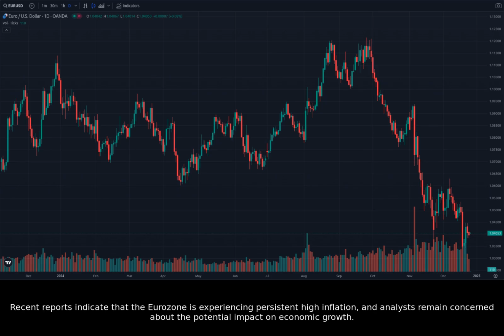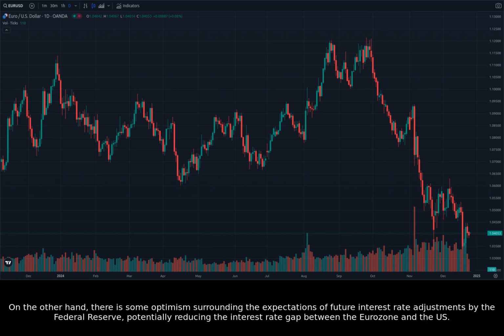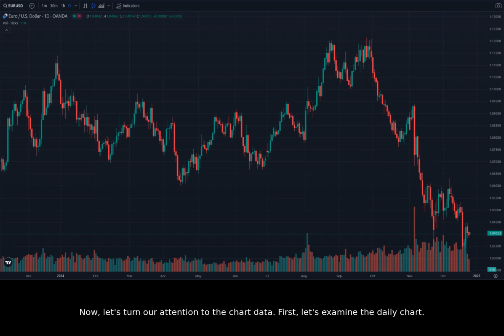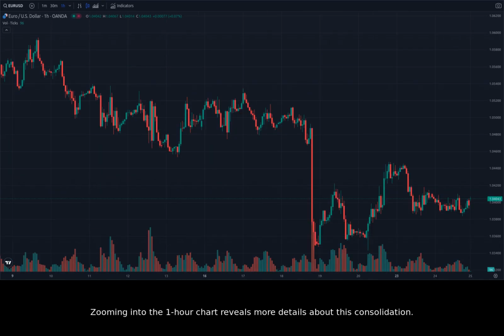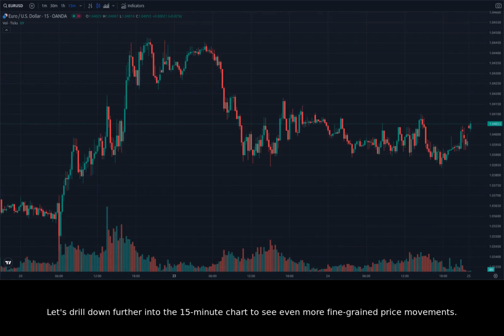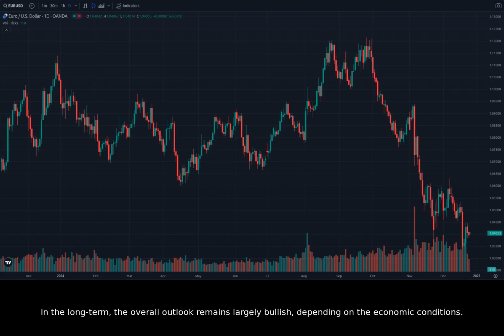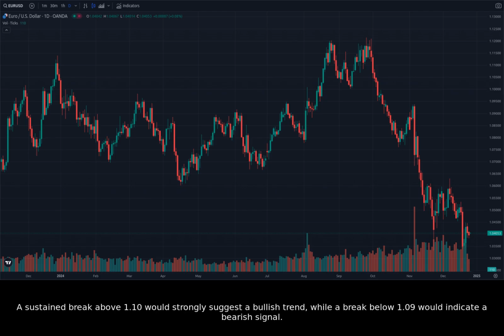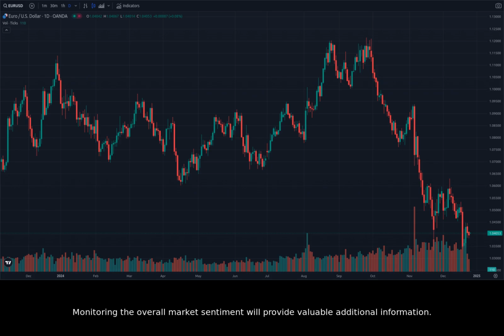EURUSD: Chart & News Deep Dive - December 25, 2024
Welcome back to Explain The Charts! Today, December 25th, we're diving deep into the EURUSD market, analyzing recent news and correlating it with the technicals. We'll be looking at the daily, hourly, and 15-minute charts to identify key trends, reversals, support and resistance levels, and potential trading opportunities. In this video, we will break down the current market sentiment, scrutinize past performance, and offer insightful predictions on the future movements of the EURUSD pair. Let's get started!  We begin by examining the recent news surrounding the EURUSD currency pair. Recent reports from major financial news outlets point towards a cautious optimism in the market.  The overall sentiment is a mixture of concerns over the persistent high inflation rates in Europe, and the expectation of interest rate adjustments by the Federal Reserve. The EURUSD has exhibited price fluctuations in response to this economic uncertainty, creating both bullish and bearish trading opportunities.  By comparing the news with the candlestick data, we can gain a better understanding of how the market interprets the current events. This analysis helps us to better understand when it makes sense to trade long or short, and at what price levels. This is important for evaluating the potential risk-reward scenarios that will aid in your trading strategies.